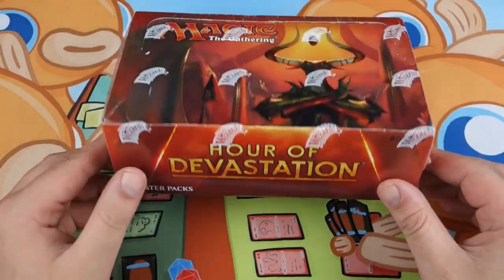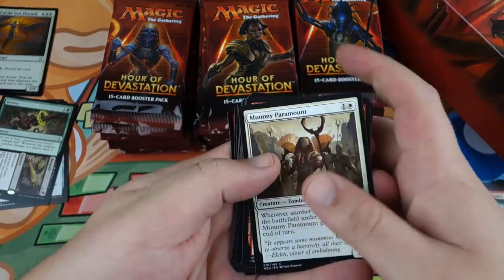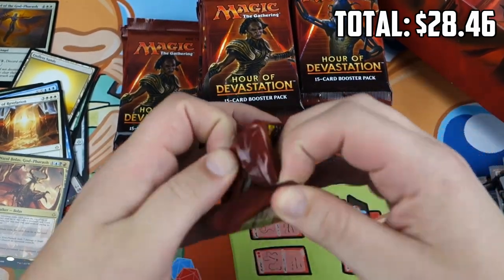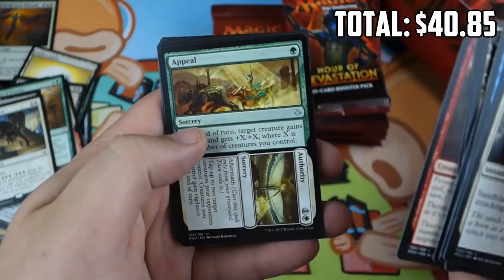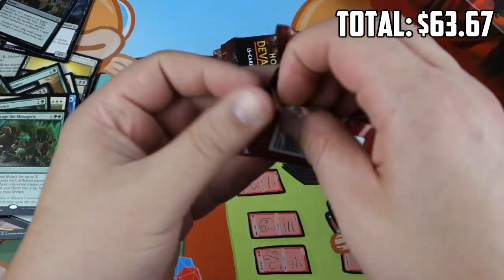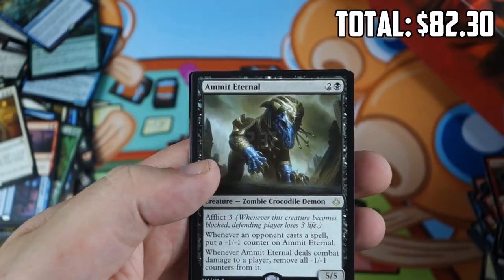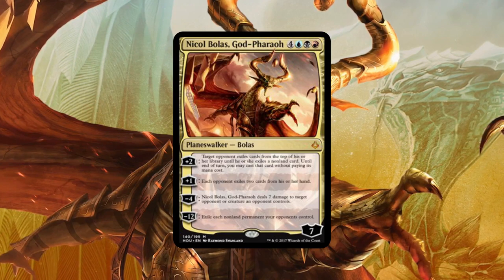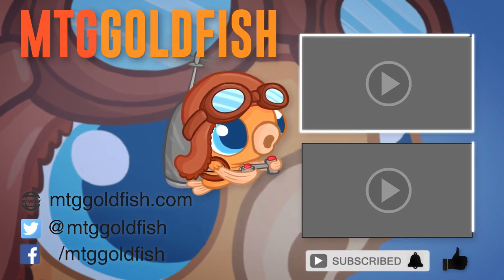Hour of Devastation Booster Box Opening (+ Giveaway)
It's release day for Hour of Devastation which means it's time to crack open a box and see if we can find some sweet mythics or even an Invocation!